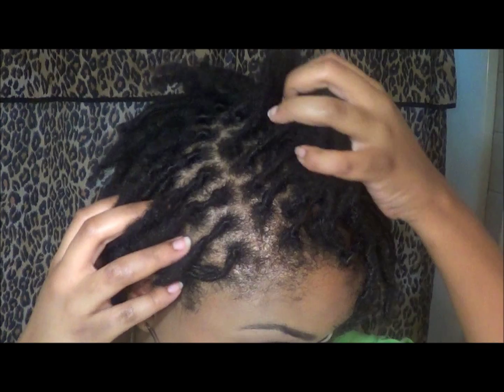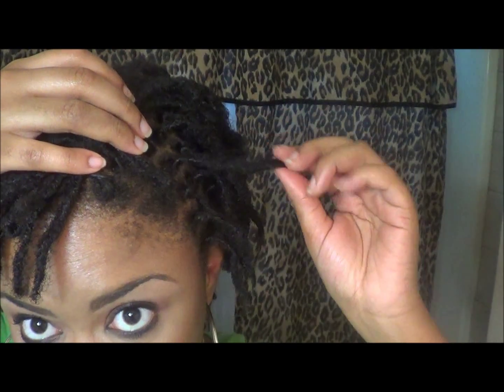4 Month Loc Update (Part 1)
Stylist April B.
(she does appointments only)
 3060 Pharr Court N #13
 ATLANTA GA 30305